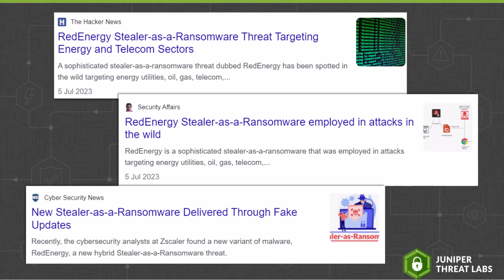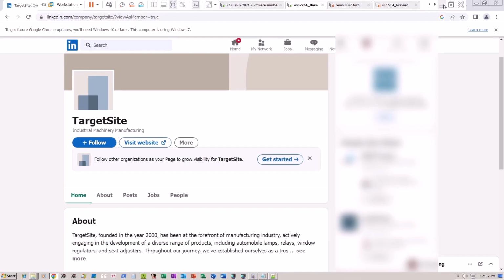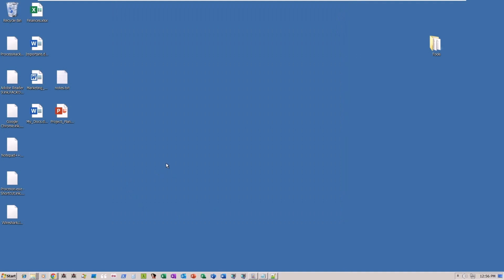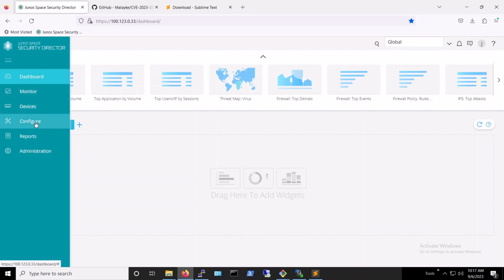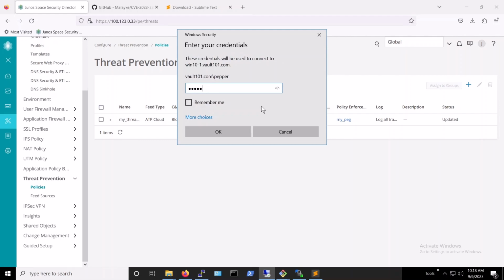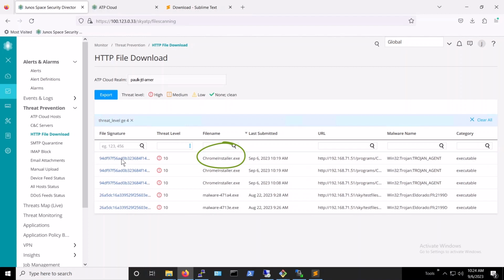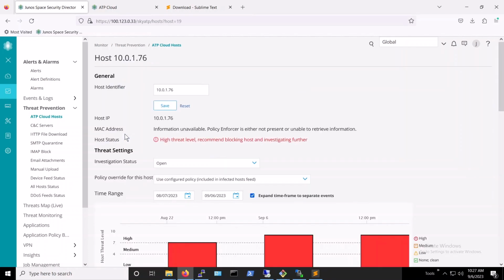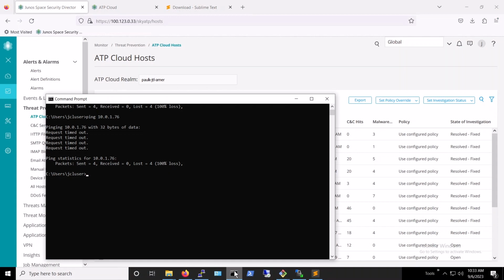RedEnergy Stealer Ransomware Attack Demo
In this episode of the Juniper Threat Labs attack demo series, we will discuss RedEnergy Malware. This video will demonstrate how malicious threat actors conduct a new campaign targeting multiple industries and install a fake browser update.